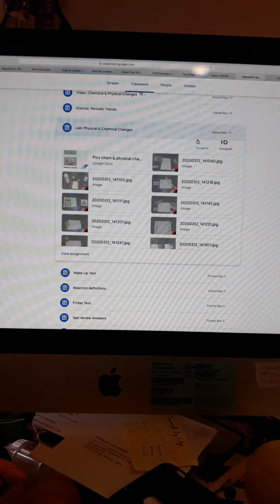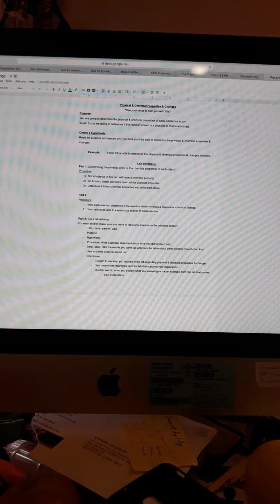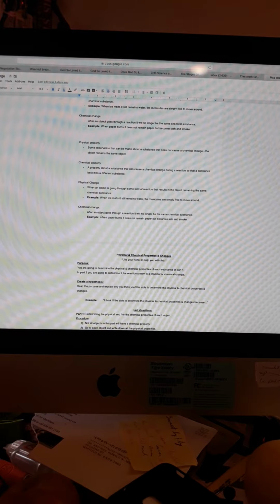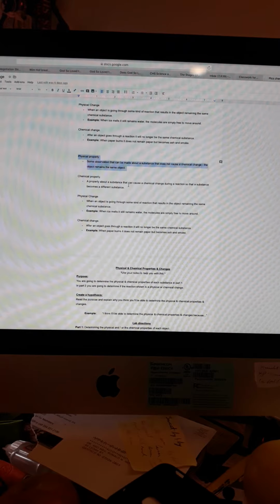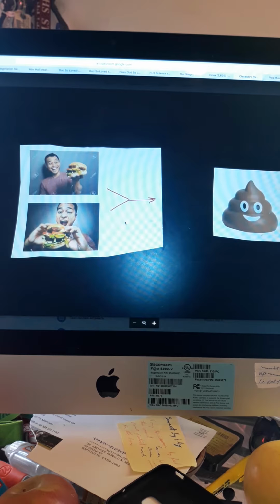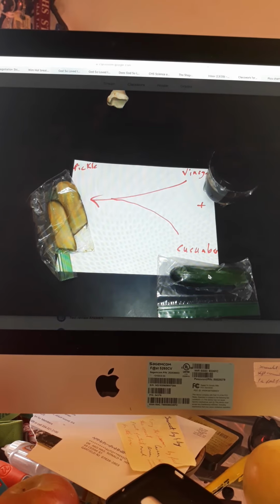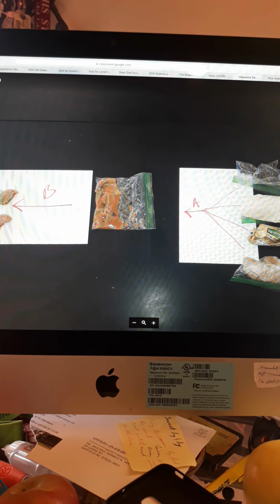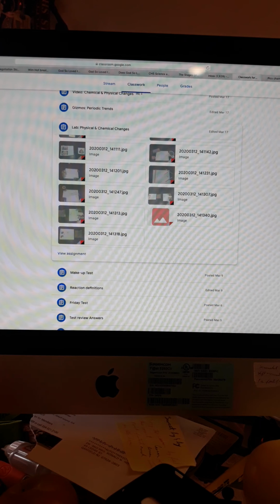Physical & chemical lab